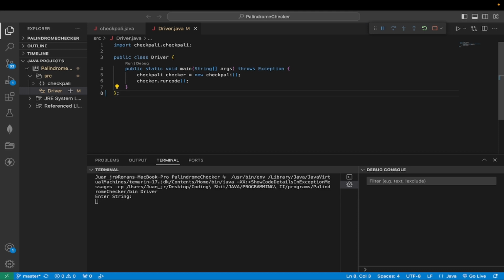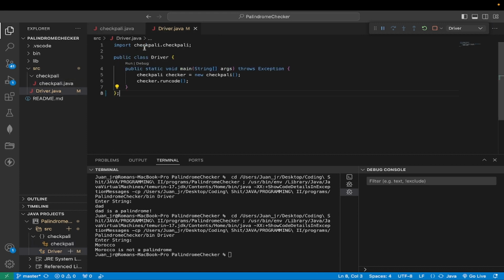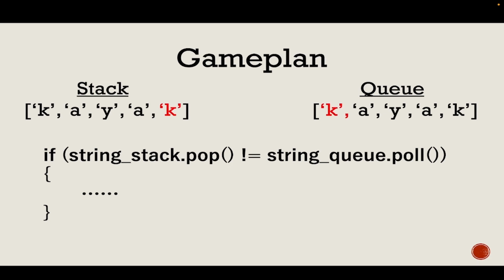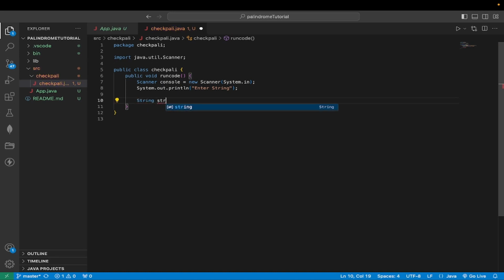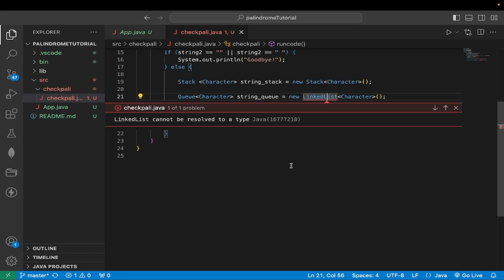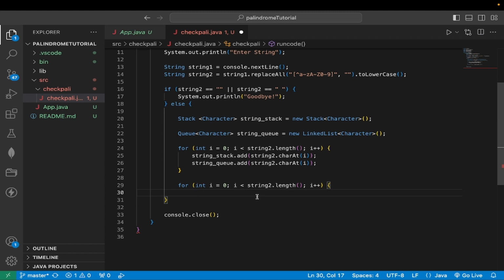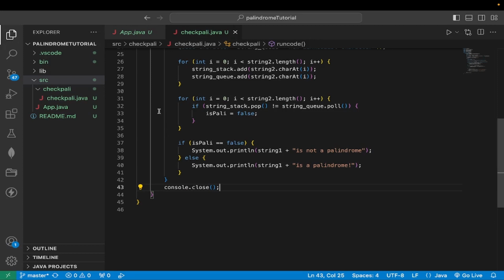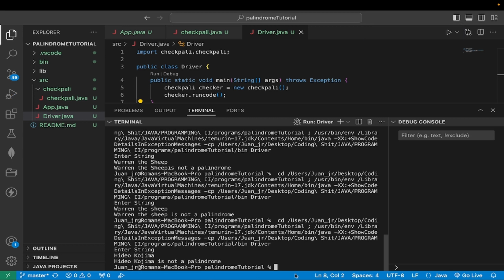Palindrome Checker in Java with Stacks and Queues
Palindrome Checker in Java with Stacks and Queues [DEEP VOICE]. In this tutorial we'll be looking over a quick and simple explanation on how stacks and queues work in programming, as well as using them to create a basic palindrome checker program with java.

About me: My name is Roman and I'm from Stockton, California. I'm 20 years old and currently in my Sophomore year at CSU Stanislaus, pursuing a BS in Computer Science. I'm driven to continue making videos like these by my passion for programming & building fun little apps and games like these, through which hopefully you can learn something new & maybe even have fun while you're at it : )

metadata:
Java, java for beginners, java project, java project for beginners,
easy java project, easy palindrome in java, vanilla java,
beginner java project, java palindrome, text-based minesweeper, easy java, beginner java, RomanRenders, java tutorial, beginner java tutorial, java tutorial for beginners